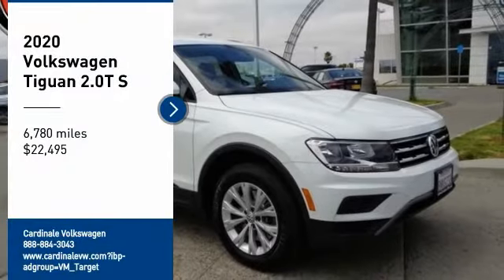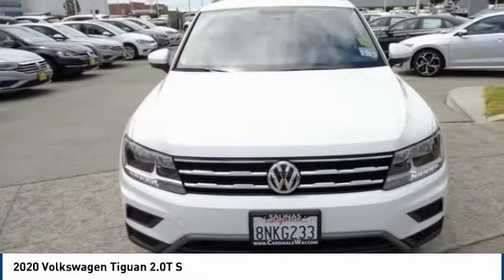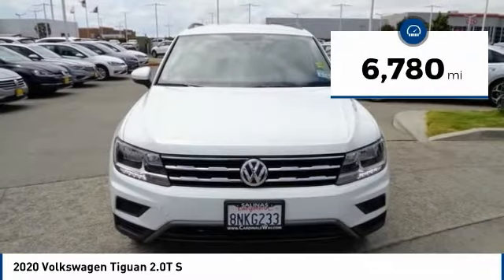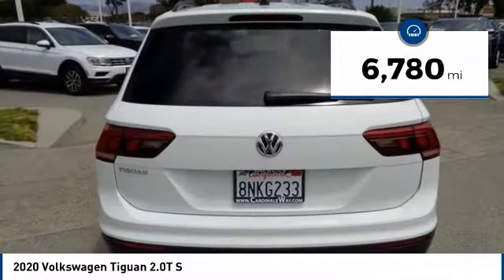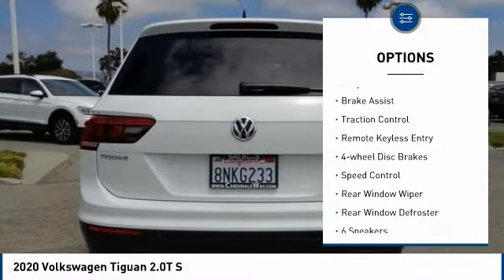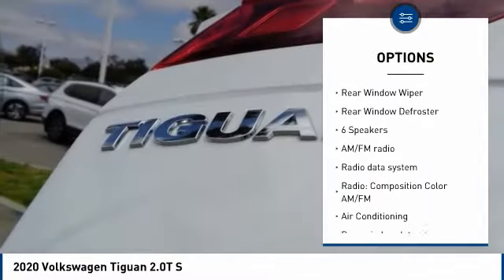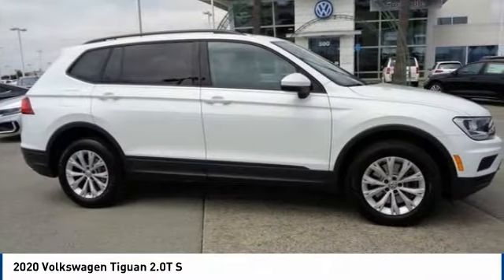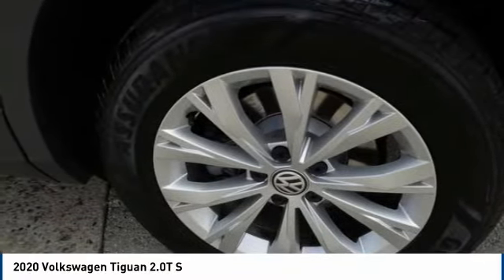2020 Volkswagen Tiguan 2.0T S FOR SALE in Salinas, CA VL2656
2020 Volkswagen Tiguan 2.0T S

Cardinale Volkswagen
500 Auto Center Circle

Want us to come to you? No problem! In case we missed a picture or a detail you would like to see of this 2020 Tiguan, we are happy to send you A PERSONAL VIDEO walking around the vehicle focusing on the closest details that are important to you. We can send it directly to you via text or email. We look forward to hearing from you!  Clean CARFAX.  22/29 City/Highway MPG Recent Arrival!  We develop outstanding relationships where everyone wins! If you are in the market for a new or pre-owned vehicle, do yourself a favor and stop by our dealership in Salinas to see what we can do to help with your needs. Serving the local Salinas, Seaside, Carmel, Pacific Grove, Gilroy, Hollister, Marina, Monterey and Central Coast areas. Our prices are based on current market values and will increase or decrease occasionally to give our customers our best hassle-free offer based on current market conditions. The current advertised price is available for today only.  Vehicle price and availability are subject to change without notice.